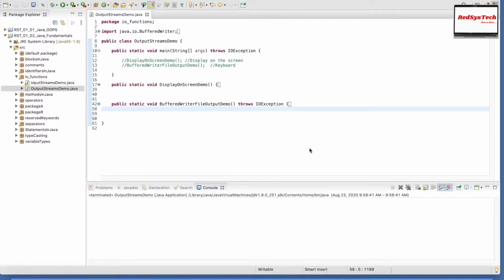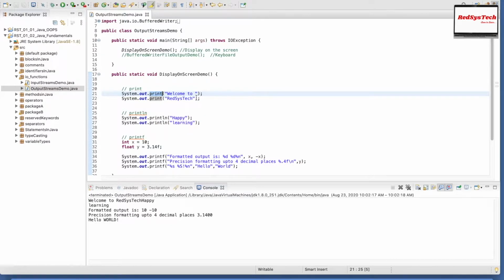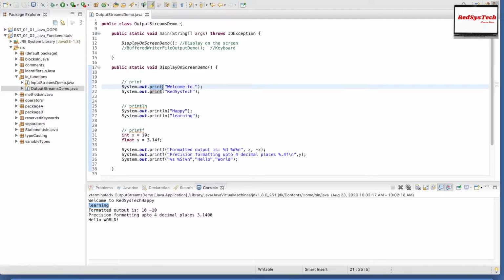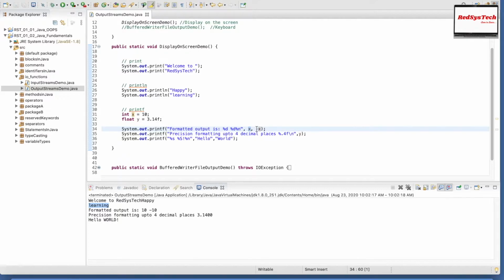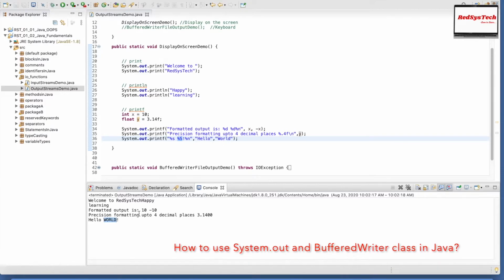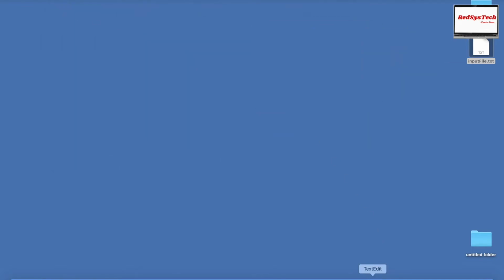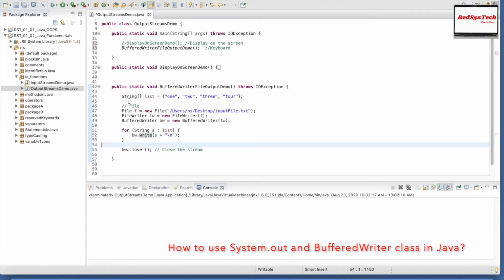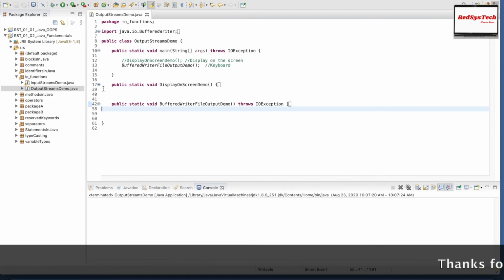System.out vs BufferedWriter in Java | Which One is Faster? Internal Working Explained | Red9SysTech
Learn BufferedWriter in Java with a practical Eclipse example. In this Java tutorial, you will understand System.out and BufferedWriter class concepts, Java IO basics, and how to write data efficiently using BufferedWriter.

This Core Java tutorial is designed for beginners, students, freshers, and working professionals who want to strengthen their Java programming fundamentals.

In this video, you will learn:

✅ What is System.out in Java
✅ How System.out.print() and println() work
✅ Introduction to BufferedWriter class
✅ How BufferedWriter works internally
✅ Writing data into files using BufferedWriter
✅ Practical Java coding example using Eclipse IDE
✅ Difference between FileWriter and BufferedWriter
✅ Important Java IO concepts for interviews

This video is useful for:

• Java beginners learning programming
• Software engineers preparing Java interviews
• Developers improving Core Java skills
• Students preparing for IT jobs
• Backend developers learning Java fundamentals

Chapters:

00:00 Introduction
00:45 Understanding System.out in Java
02:00 BufferedWriter class explanation
03:30 Creating Java file writing example
05:30 Running program in Eclipse
07:00 Important points and interview discussion

By completing this tutorial, you will understand how Java handles output operations and how BufferedWriter helps in efficient file writing.